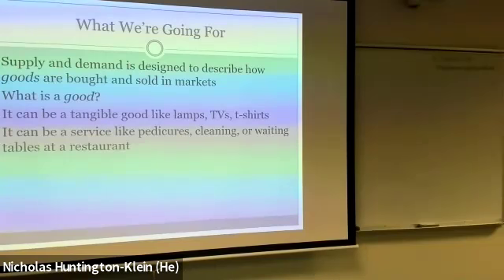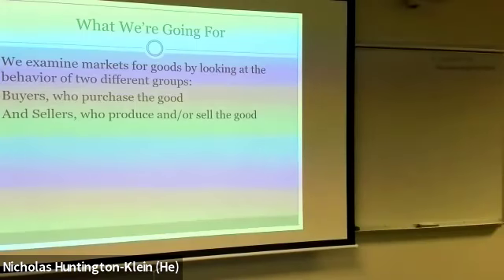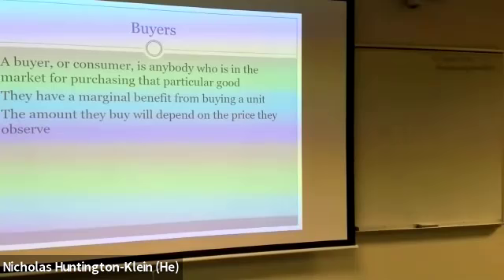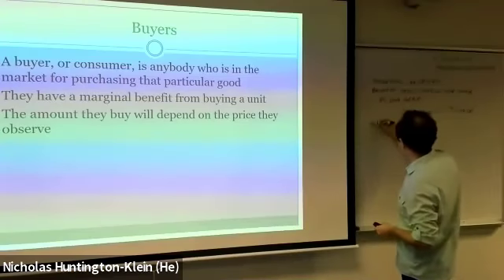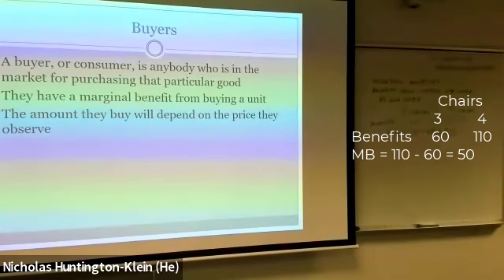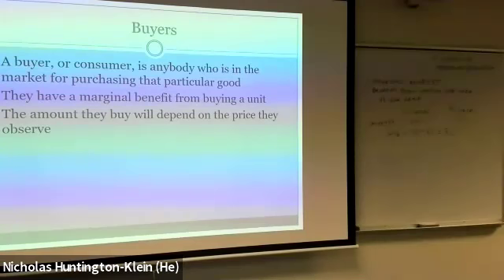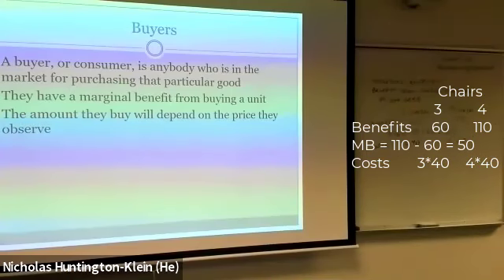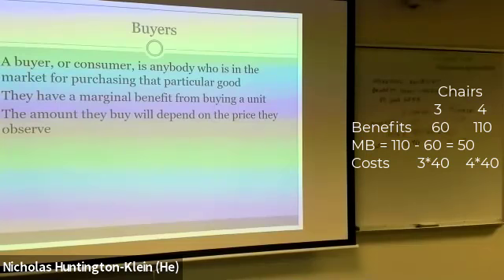The Demand Side (Principles of Microeconomics Week 2 Part 1b)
This video covers how the demand side of the market works in a supply and demand setting. The video quality of the classroom recording will improve starting with Week 2 Part 2.